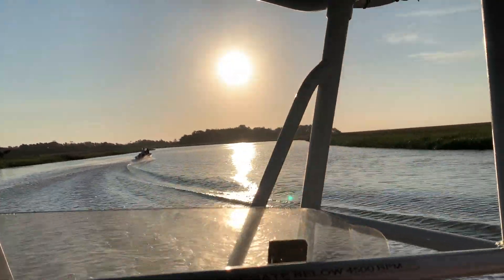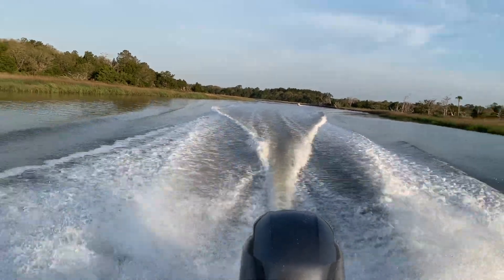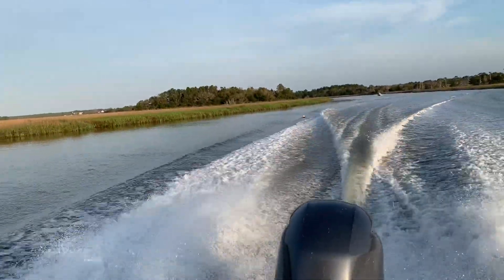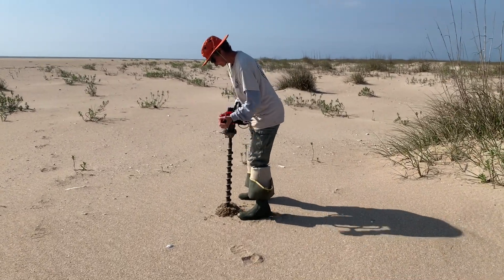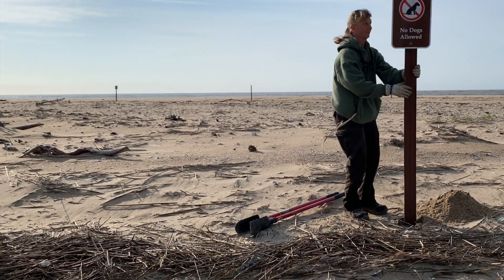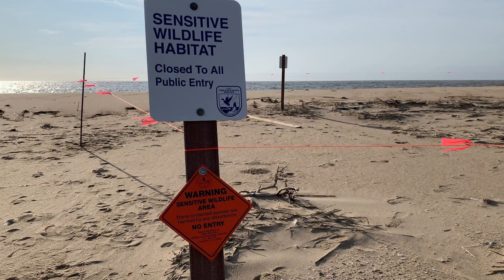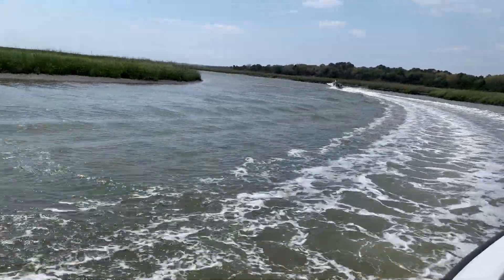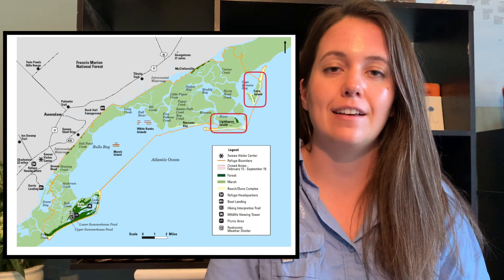Protecting Cape Romain Shorebirds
Since we cannot lead students out on trips to our Lowcountry National Wildlife Refuges and National Forest, we have decided to bring the wild to you!

Up first: learn about shorebirds and the how Cape Romain National Wildlife Refuge works to protect shorebird nesting sites. Get a backstage pass and see all the hard work that goes into marking areas where shorebird nesting is common. And then learn about ways you can help us protect these beautiful shorebird species.

Interested in making and submitting your own design for a shorebird protection sign? Check out guidelines and instructions for submittal